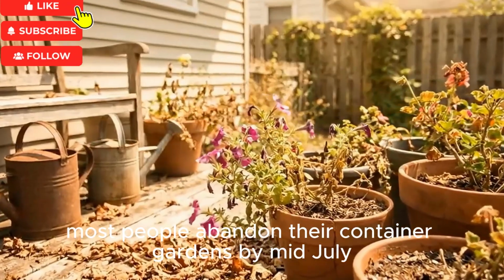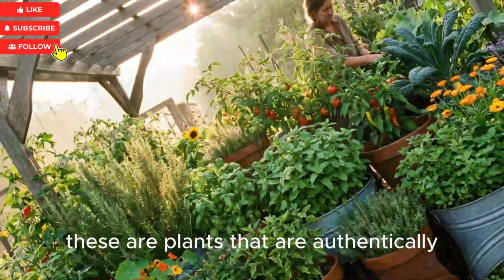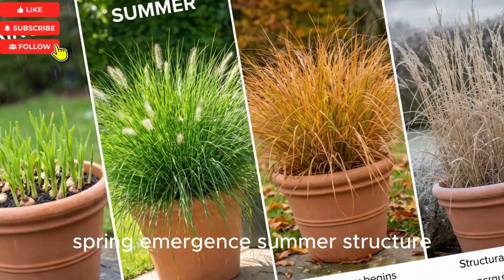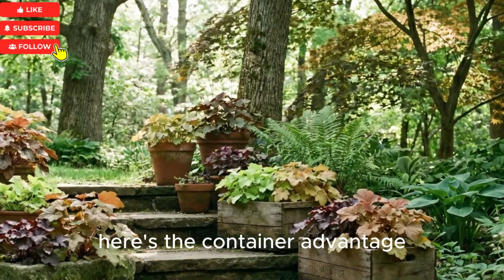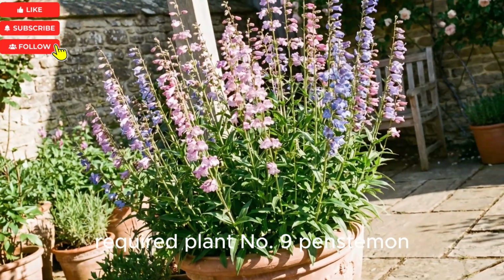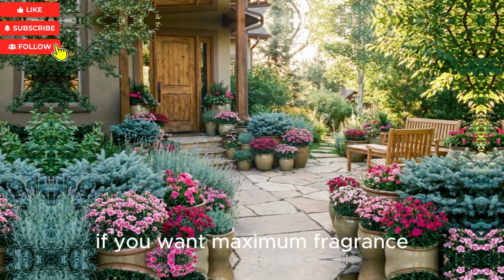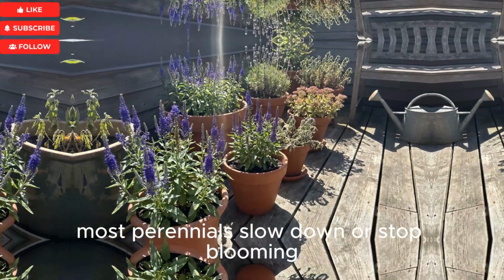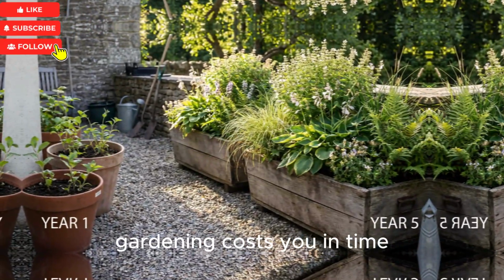Plant these Once, Never Replant Again–15 Easy Perennials That Turn Containers Into Endless Harvests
Discover 15 easy perennials that can turn your containers into endless harvests year after year. If you want low-maintenance plants that keep coming back, thrive in pots, and deliver more with less work, this video is packed with smart choices for patios, balconies, and small-space gardens. Watch to find the best perennials for constant color, fragrance, and reliable growth without replanting every season.

Perennials featured: Lavender, Echinacea, Dwarf Ornamental Grasses, Sedum, Agapanthus, Heuchera, Hardy Geranium, Kniphofia, Penstemon, Salvia nemorosa, Crocosmia, Dianthus, Achillea, Veronica spicata, and Liriope.